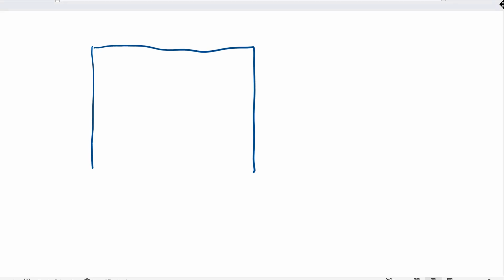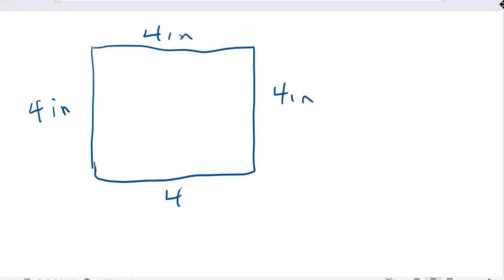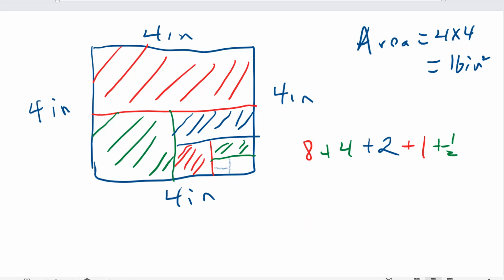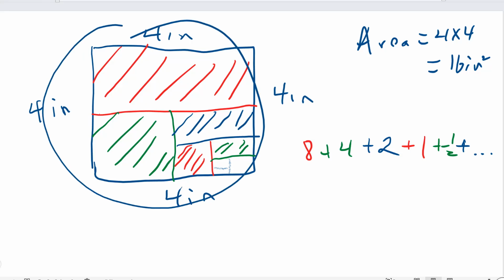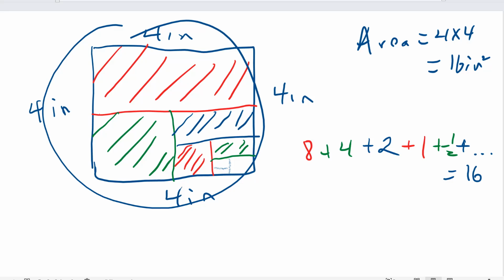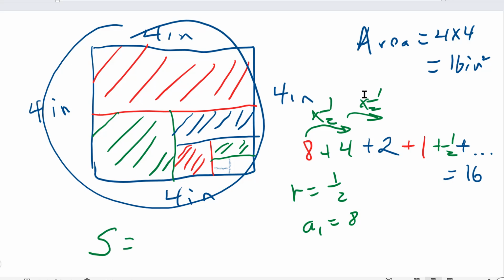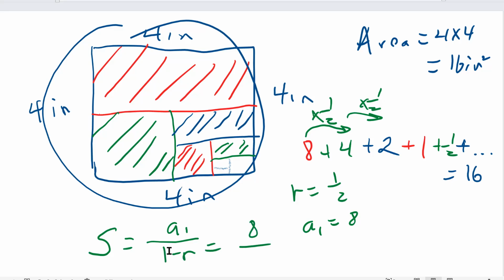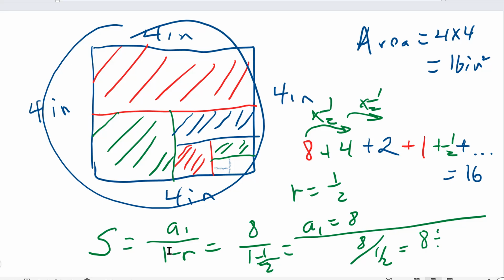1140 - Sum of Infinite Series